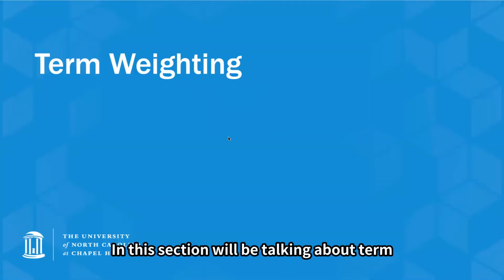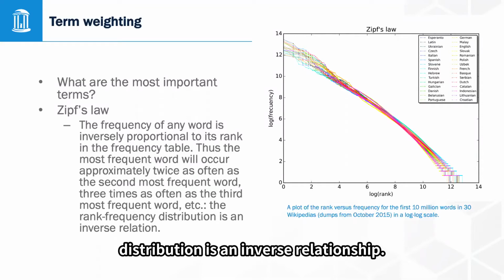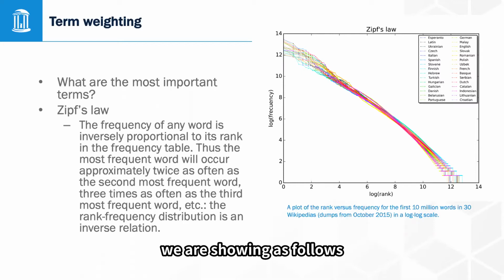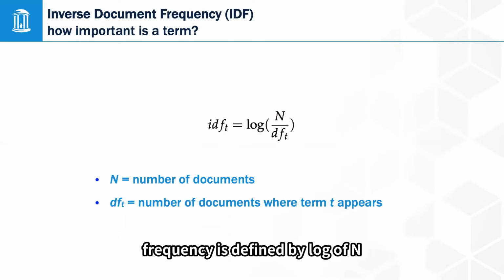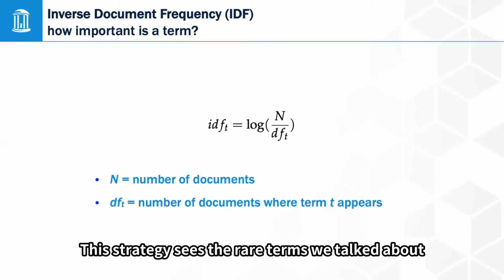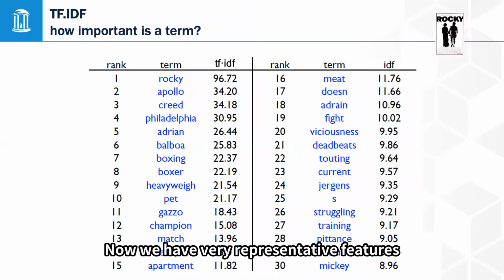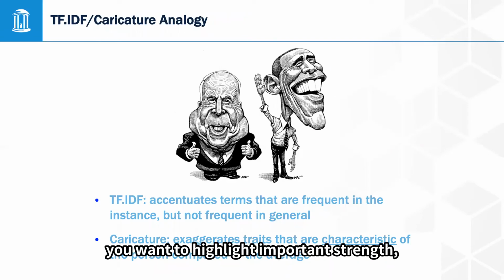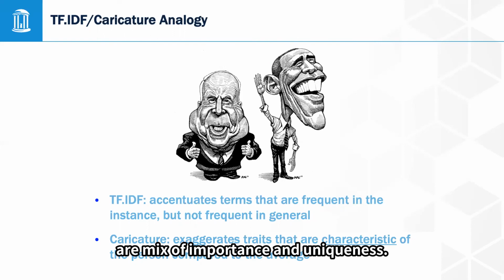Feature Representation Video4